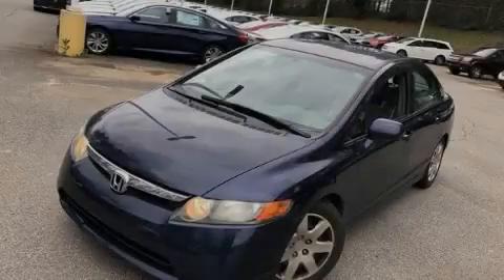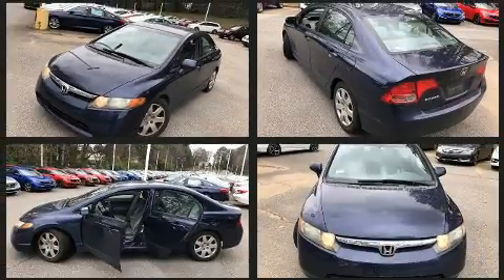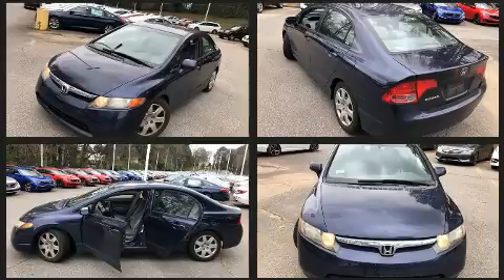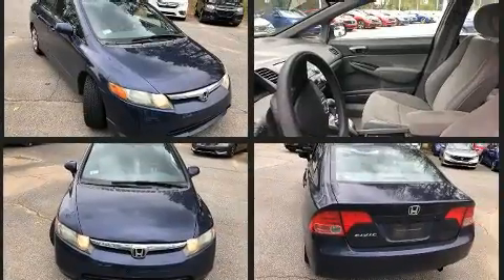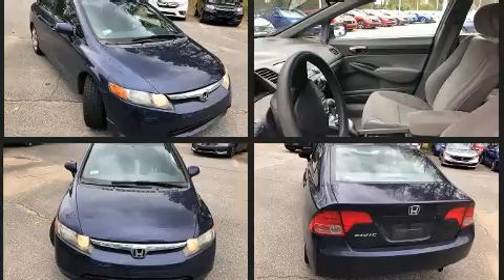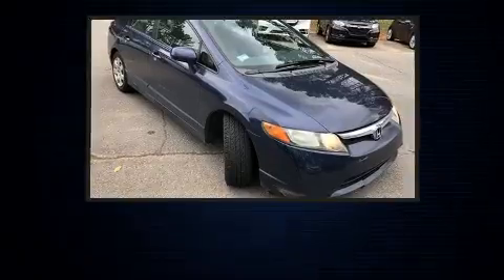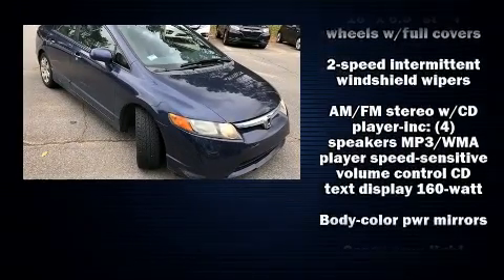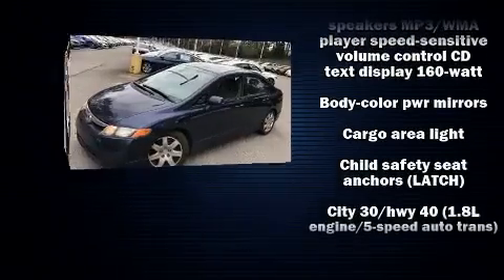2006 Honda Civic LX in Chamblee, GA 30341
Sensibility and practicality define the 2006 Honda Civic This 4 door, 5 passenger sedan has just over 90,000 miles. It features an automatic transmission, front-wheel drive, and a 1.8 liter 4 cylinder engine. Top features include cruise control, 1-touch window functionality, a tachometer, front bucket seats, telescoping steering wheel, power door mirrors, remote keyless entry, and power windows. Honda ensures the safety and security of its passengers with equipment such as: dual front impact airbags, head curtain airbags, anti-whiplash front head restraints, a security system, and ABS brakes. This car was designed with safety in mind, allowing you to drive with even greater assurance. We have the vehicle you've been searching for at a price you can afford. Stop by our dealership or give us a call for more information.